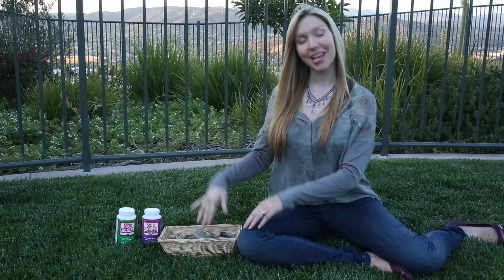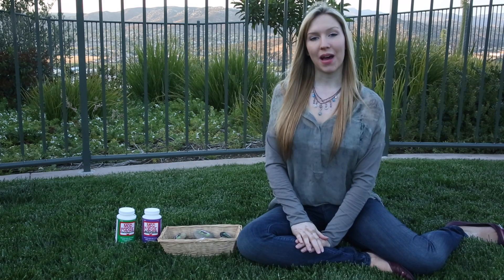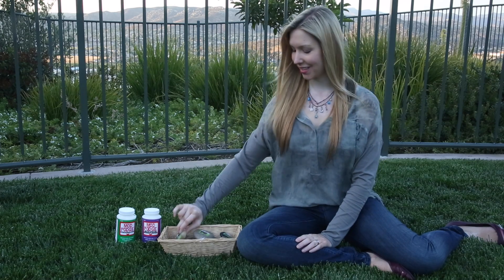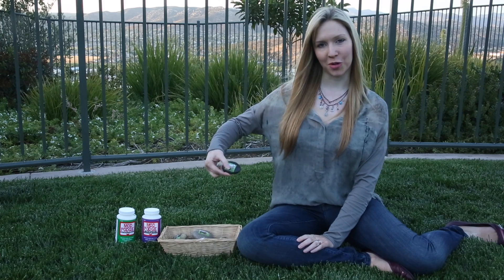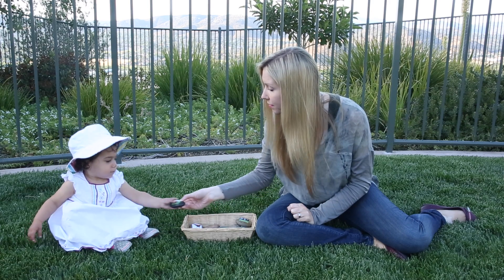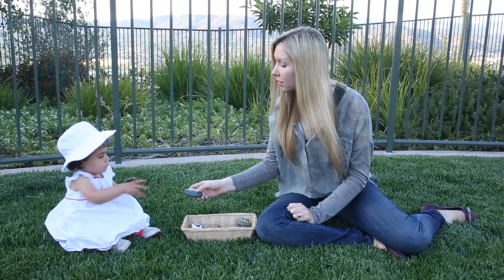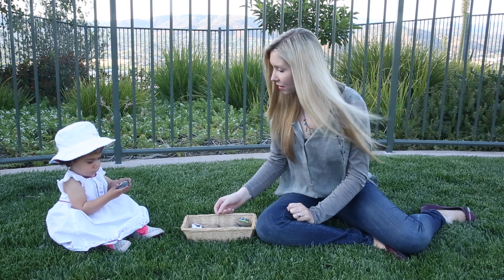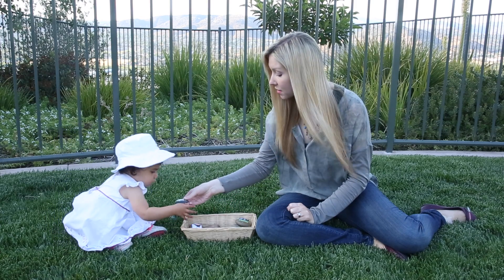Story Stones - Farm Animal Families Treasure Basket - Living Montessori Now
The Garden Classroom by Cathy James

Outdoor Mod Podge

Hard Coat Mod Podge

Sponge Brush for Applying the Mod Podge